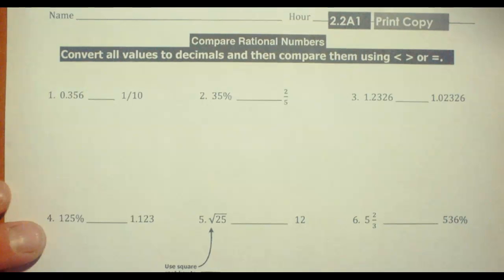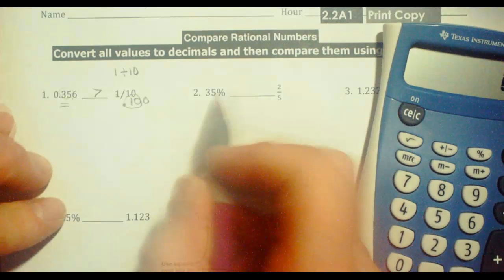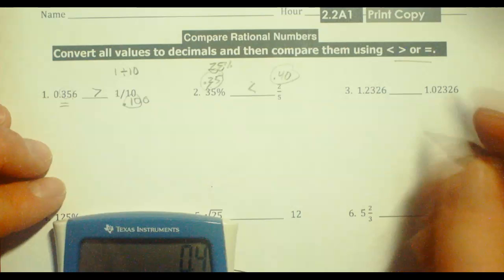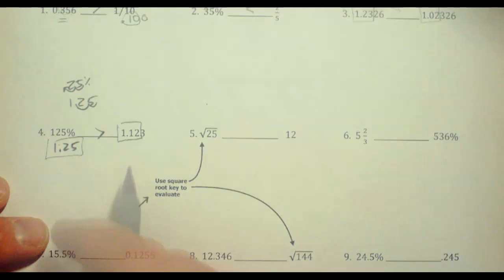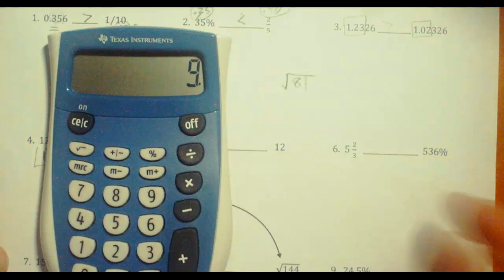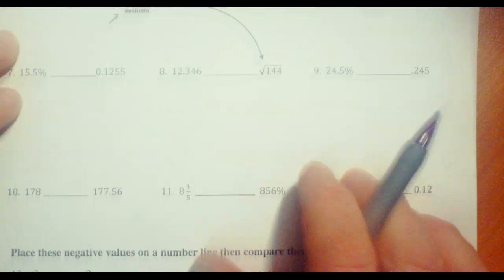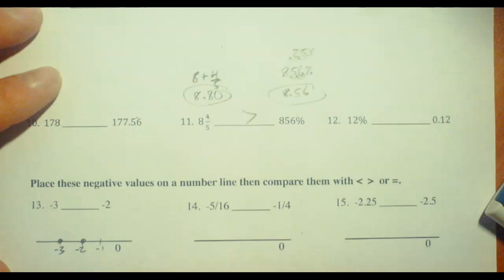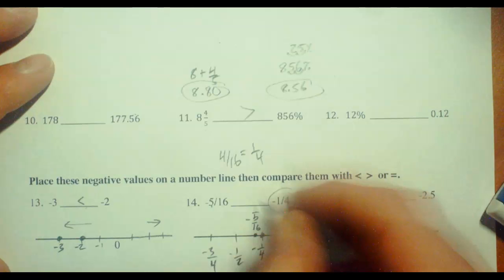Mini 2.2A1 Compare Rational Numbers